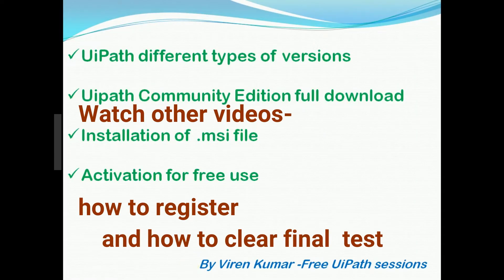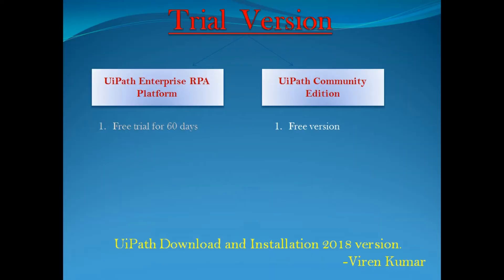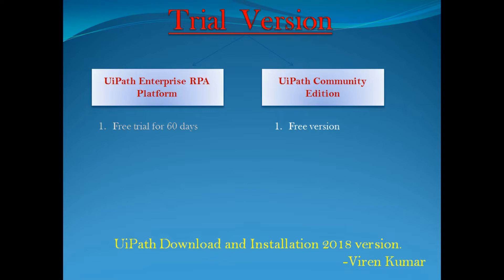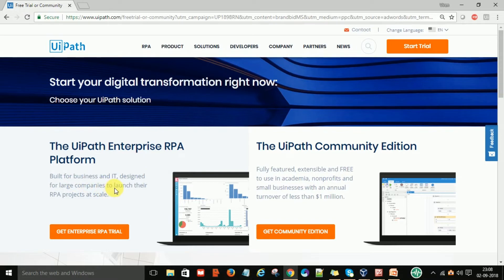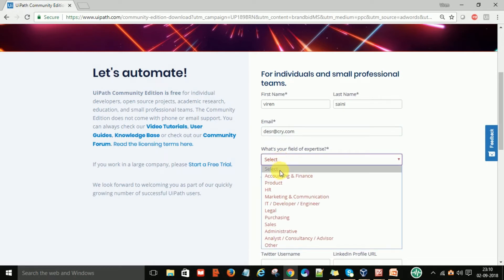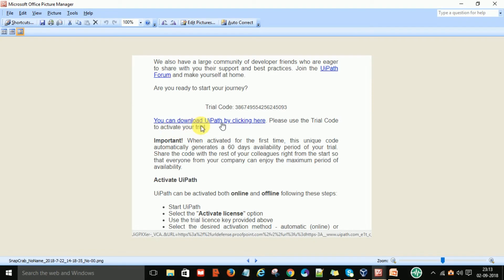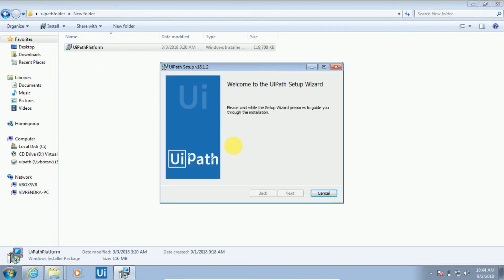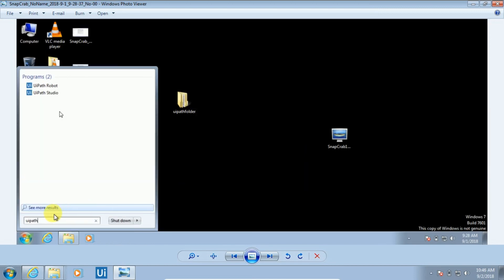RPA Uipath-Part-4-How to Download and Install Uipath Free version for practise at local PC||2018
How will you download and install uipath for learning and practice at you local system.